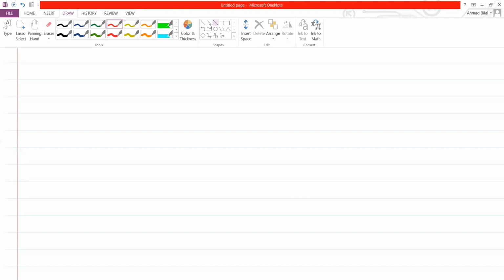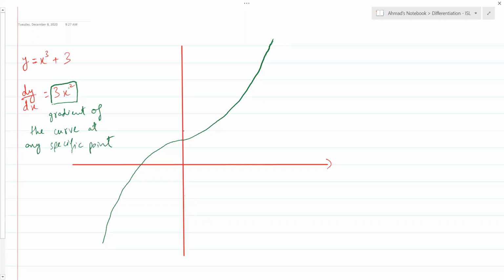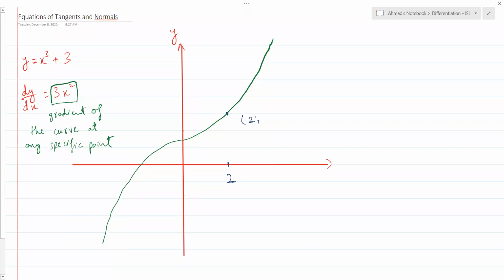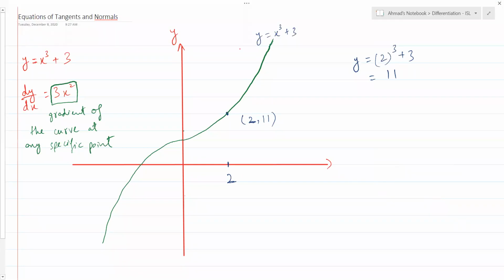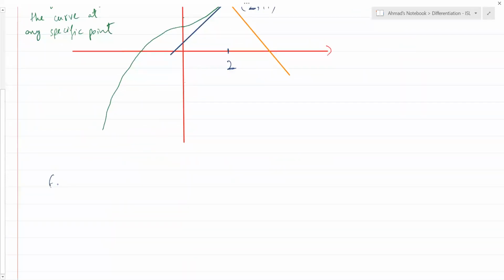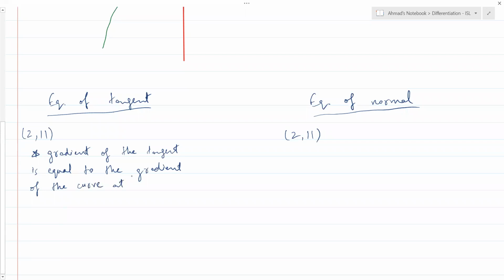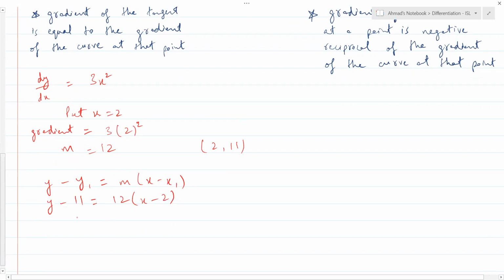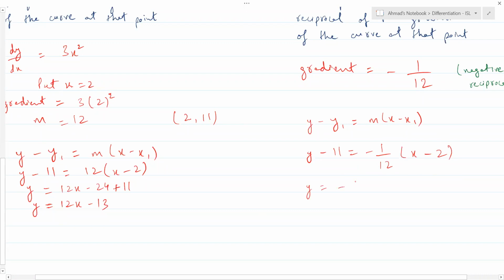P1 Differentiation | Finding Equations of Tangents and Normals | CAIE A Level Math 9709